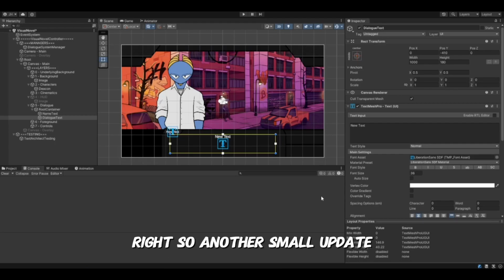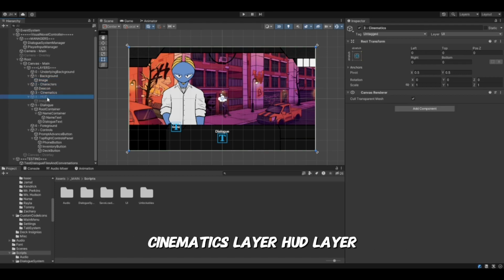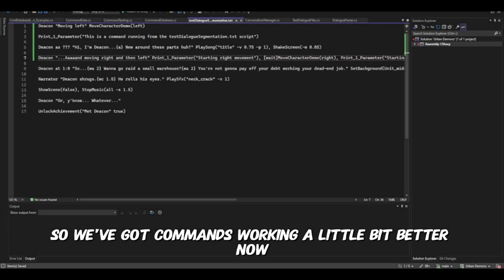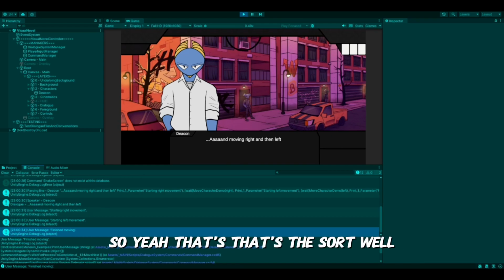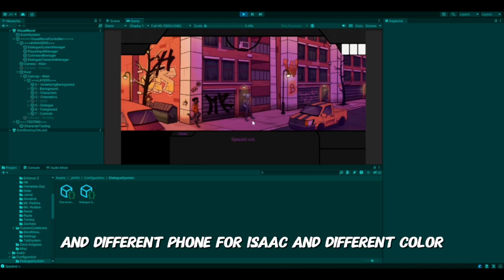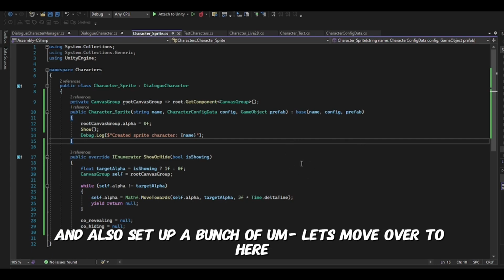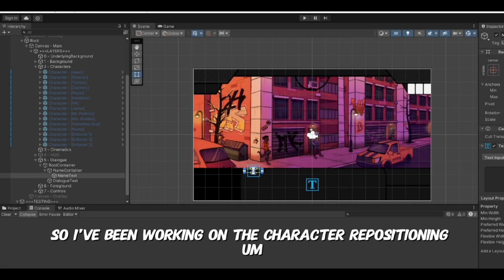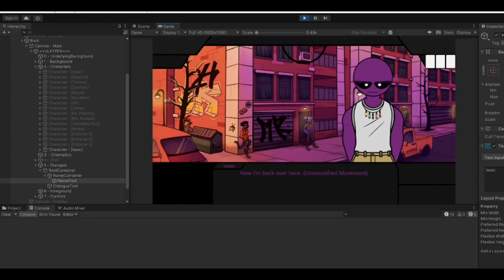Urban Demonz Dev Logs (3)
Working on dialogue systems and character sprite movement.